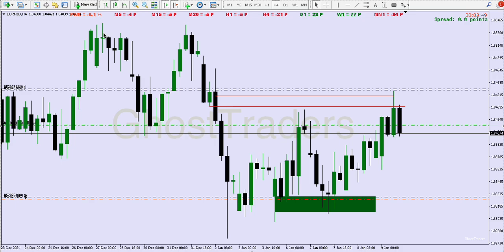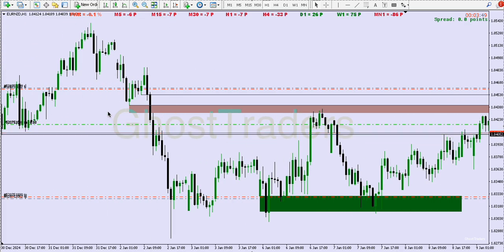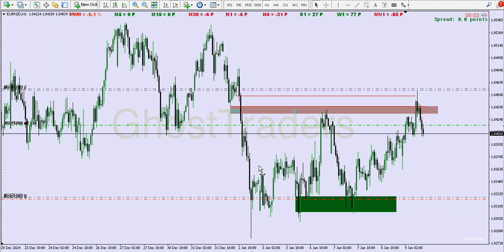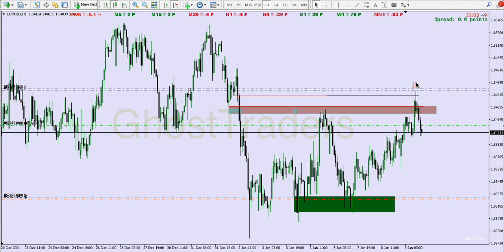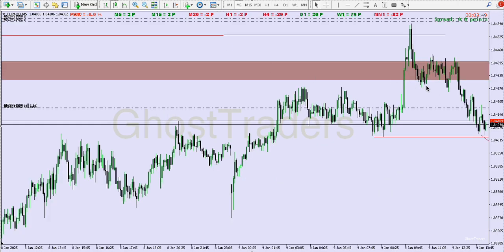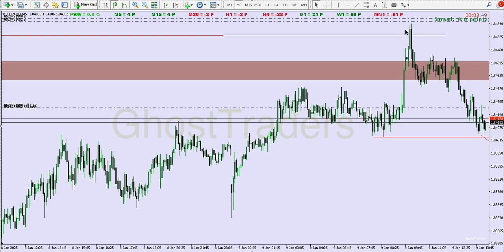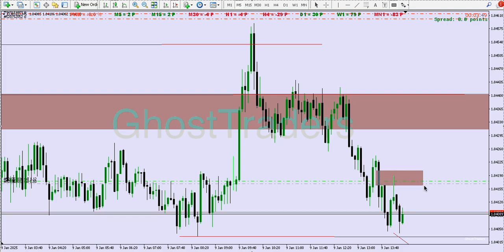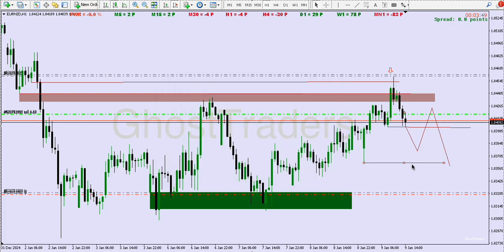EURNZD Live Trade Analysis: Strategies & Insights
In this video on EURNZD live trade analysis, I explain the reasoning and logic behind my entry while sharing my thoughts on the anticipated price movement.

GhostTraders is an online forex trading academy. We provide education for traders of all experience levels. Our goal is to equip you with the knowledge and skills you need to make informed trading decisions. We believe in realistic expectations - forex trading is a long-term endeavor, not a quick way to get rich. Ready to learn? to explore our course materials and educational blog articles.